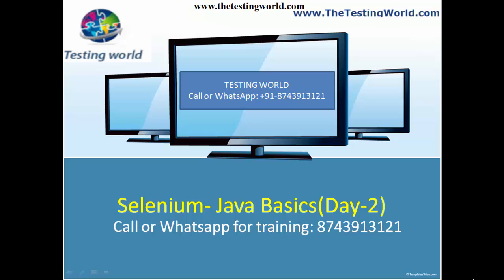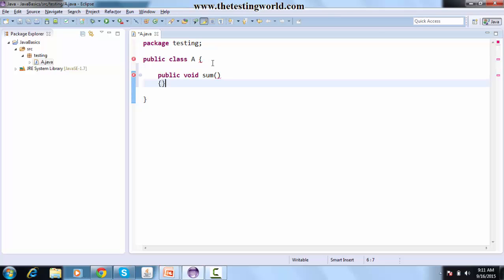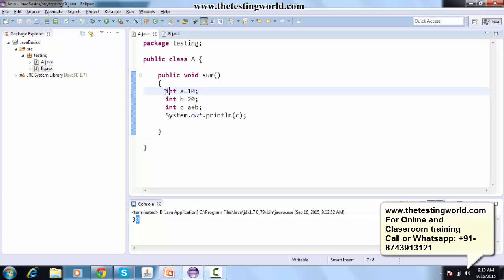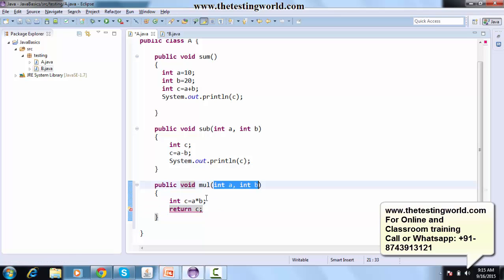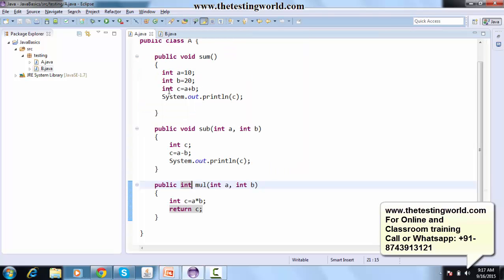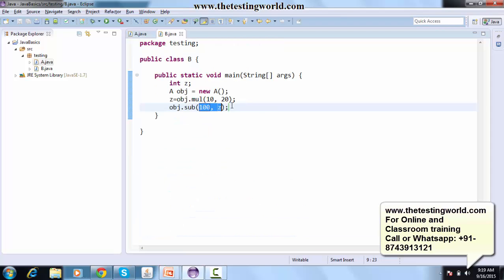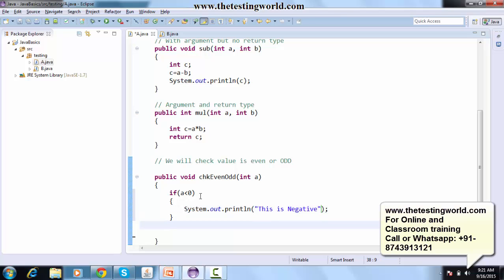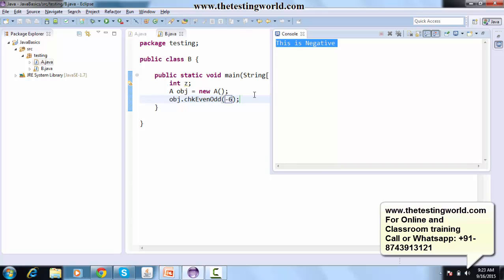Selenium: Java Coding Basics(Methods in detail and condition handling)